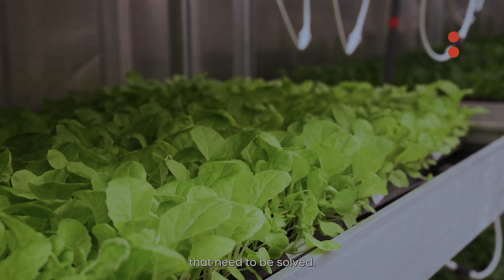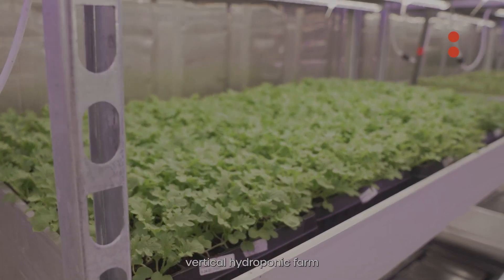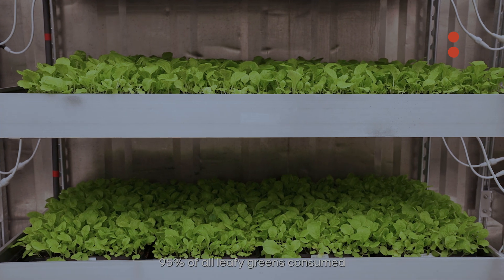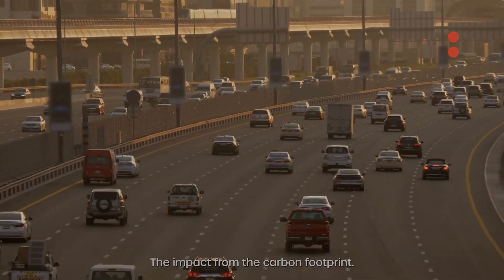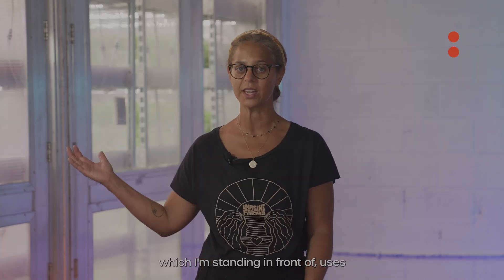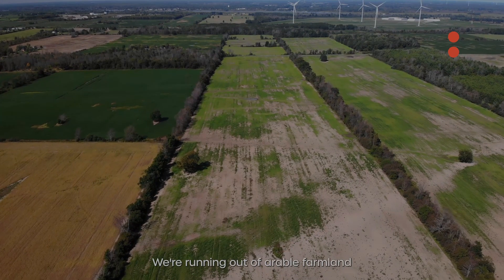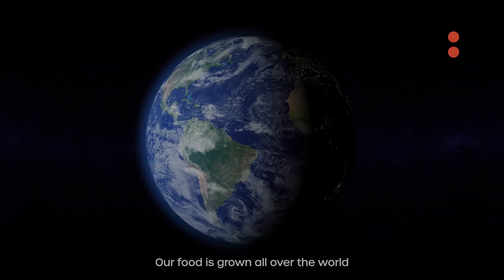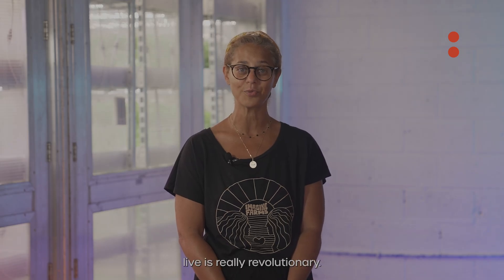On Site: Imagine Farms (Part 1)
Could indoor, vertical hydroponic labs be the future of farming? Miami-based Imagine Farms is able to grow leafy greens and mushrooms indoors year-round by controlling light, temperature, water and more, without pesticides or chemicals. Their fresh produce travels just a few miles to the grocery store or farmers market where they are sold to the public, compared to conventional produce which travel thousands of miles by truck or plane. Miami native Lisa Merkle explains how they are maximizing space to supplement traditional agriculture.